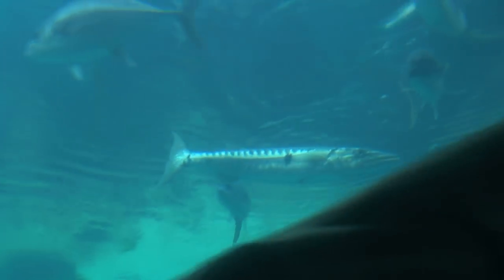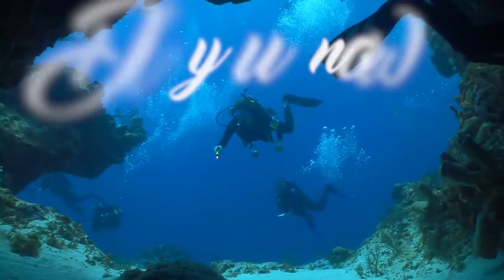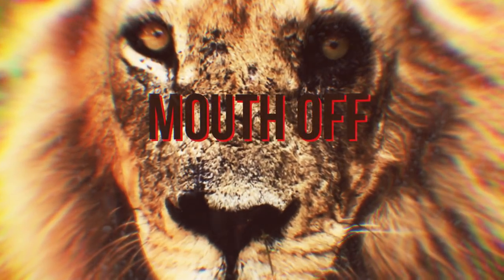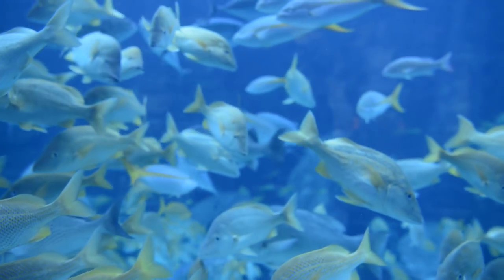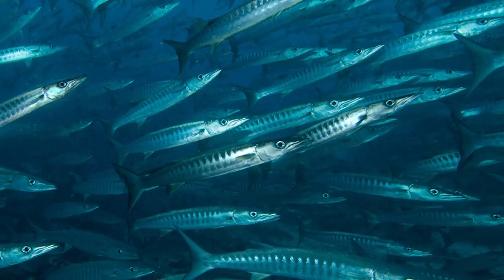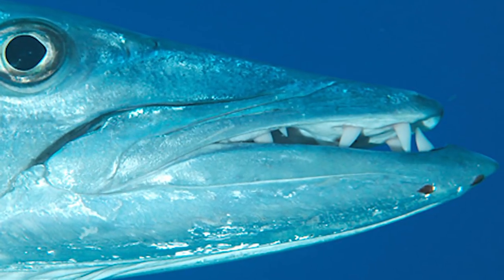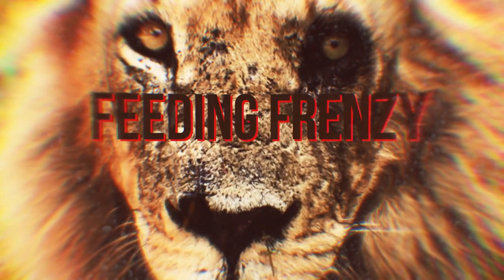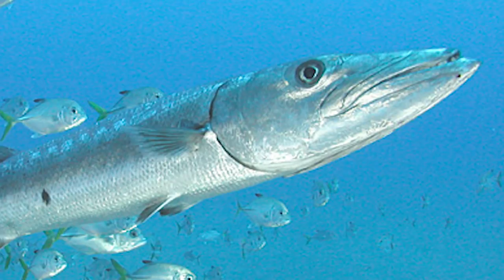Giant Barracuda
The Great Barracuda hunt their prey by darting at them with high speed like a torpedo at 25 MPH! Get more facts here on Damn Nature, You Scary Saturdays!